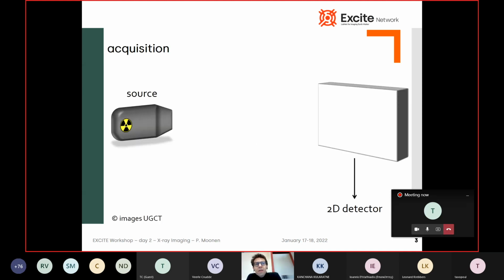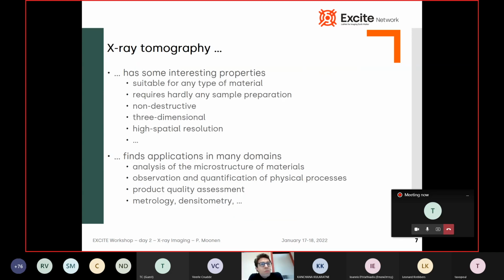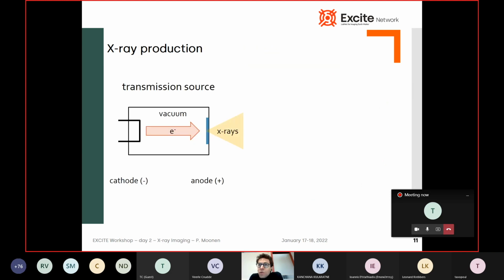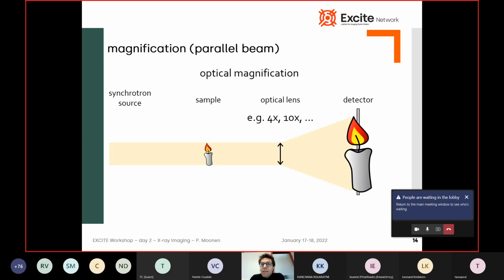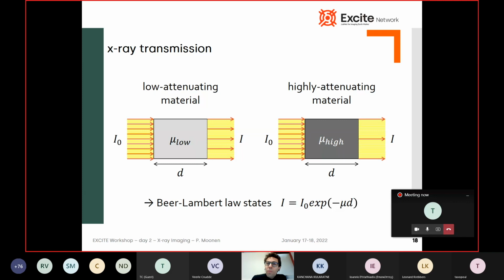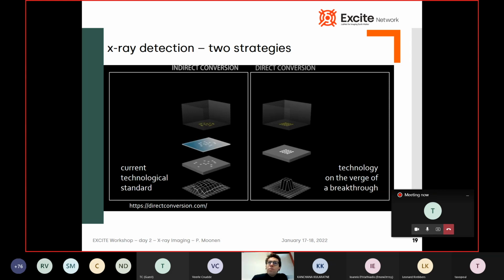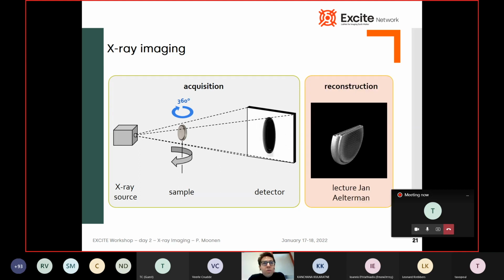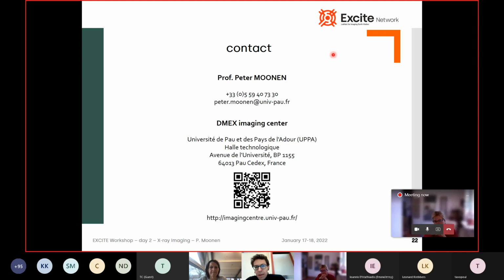EXCITE Workshop 2022: Intro X-ray CT & acquisition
EXCITE Workshop 2022: Peter Moonen (University of Pau) - Intro X-ray CT & acquisition